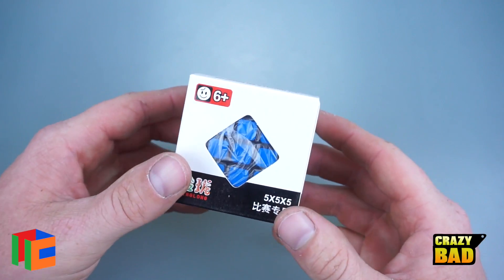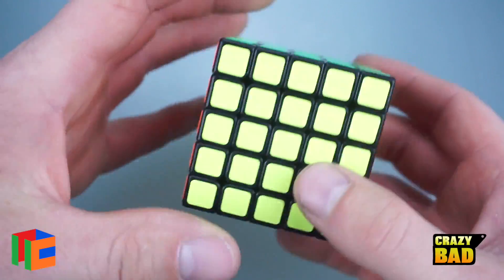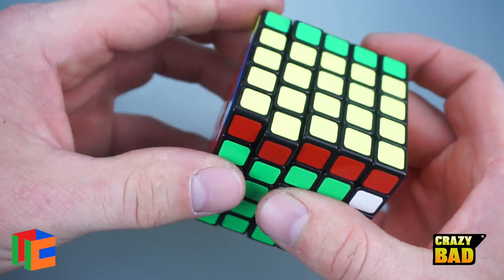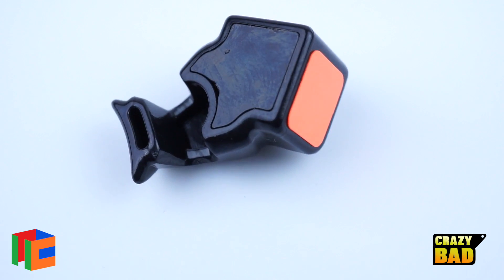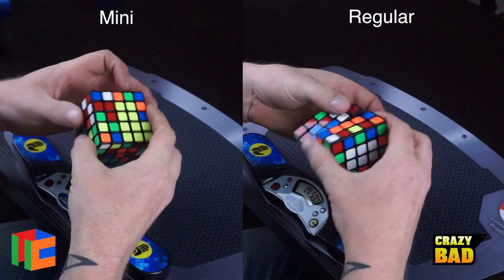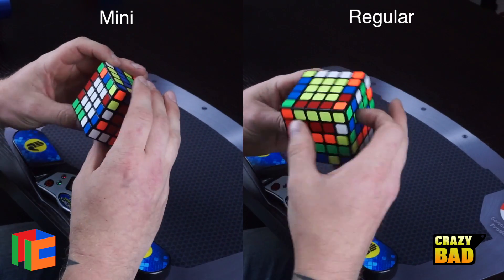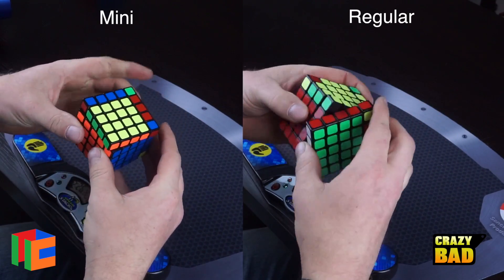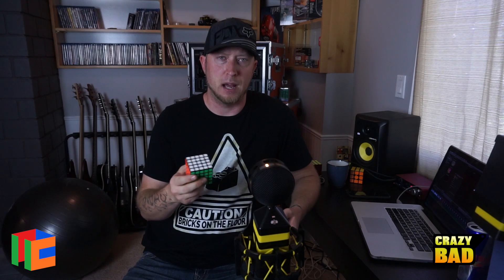MINI Shengshou 5x5 Review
The ShengShou 5x5 Mini "Ling Long" is a miniature 5x5 cube that draws its design from some of ShengShou's other successful 5x5s. It measures just 57mm across, making it the same size as a typical 3x3 and the smallest 5x5 available on the market today.

Cube Dimensions                             57.0mm x 57.0mm x 57.0mm
Product Weight                             133.5g
Stock Color Scheme                     MoYu Color Scheme
Fitted Stickers                             7x7 77mm - Stickers
Release Date                                     09 June 2016